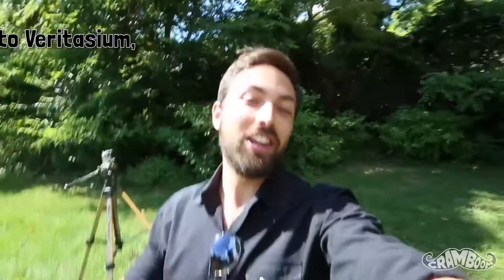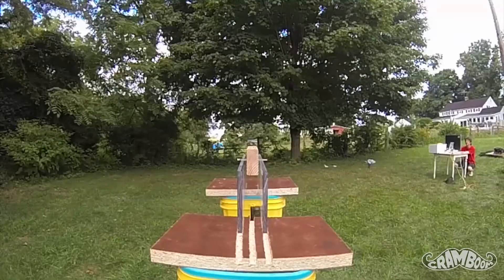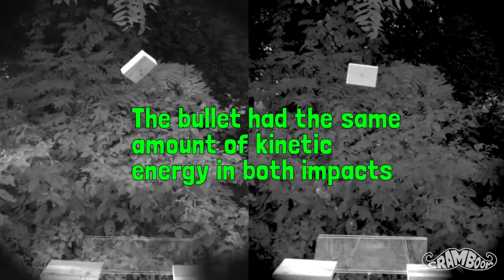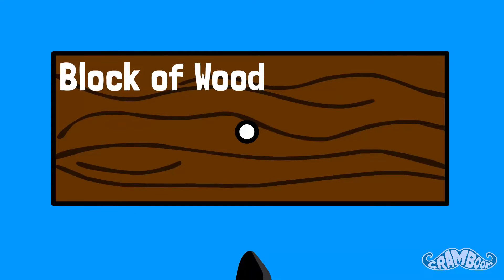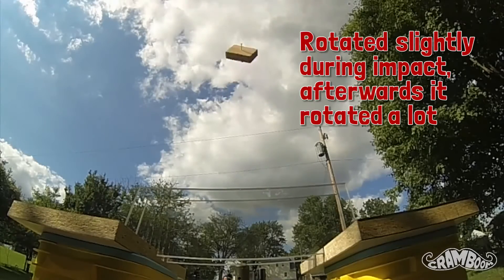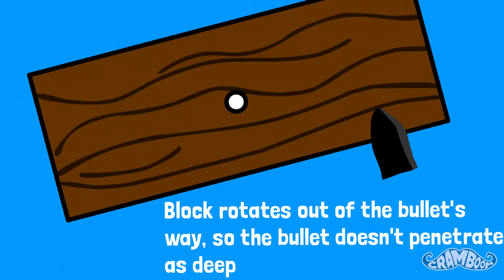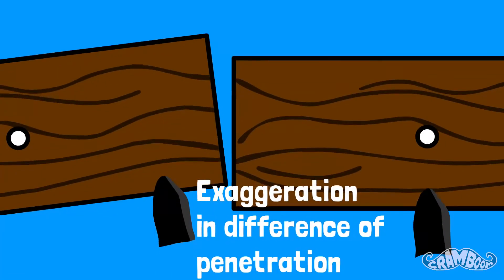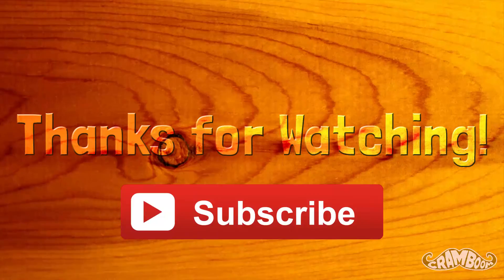Correct Answer! - Veritasium's Bullet Block Experiment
The problem was that both blocks reached the same height, even though the same type of bullet hit them and one was rotating.  Conservation of energy says that energy can't be created nor destroyed, so how is this possible?  My goal was the answer that.

Many of these clips were taken directly from Veritasium's 2 videos, which you can check out here:

for some video clips and question

If there are any mistakes or anything wrong with this video, by all means, please leave it in the comments below, as I am only human.

Youtube, it's Cram.  This is a response to Veritasium's bullet block experiment, so go watch that video before watching this one.  Here is my answer, but I am not 100% sure so wait until Veritasium's follow up video.  So, basically, both blocks went the same height because more energy was lost in the first impact, about 99%.  No matter how where you hit the block, there will be an equal amount of upward force.  When the bullet hit in the middle, most of the kinetic energy is lost due to sound, heat and friction. This is because the center of mass was where the bullet was shot, so the block had to stay straight when the bullet made contact. This meant the bullet could lodge itself deep inside the block without the block moving out of its way.  This compression and splitting of the block used a lot of the bullet's kinetic energy.   But, when the bullet hit the side of the block, the block rotated slightly, since the center of mass was not where the bullet was shot.  This meant the bullet could only lodge itself so deep before the block rotated too much for the bullet.  Therefore the kinetic energy that was previously used to lodge itself deep inside the block was now used to rotate the block.  This allows both blocks to reach the same height, with the same amount of energy.   You have to remember that the difference in penetration is quite tiny, and that the amount of energy required to rotate the block of that size is also very small, which is why a small factors can affect the outcome so much.  You went out of your way to watch this video, so I'm going out of my way to thank you.  Until next time, Cram out.

In case you are wondering, the reason why energy cannot be lost or created is because of the laws of thermodynamics.  This is also an inelastic collision, meaning energy is wasted, but not lost.